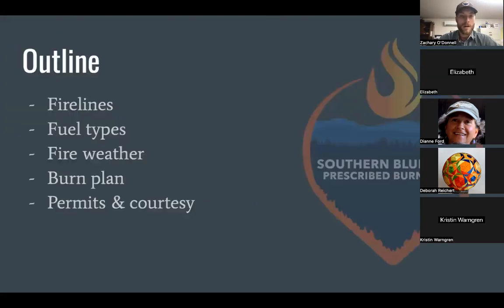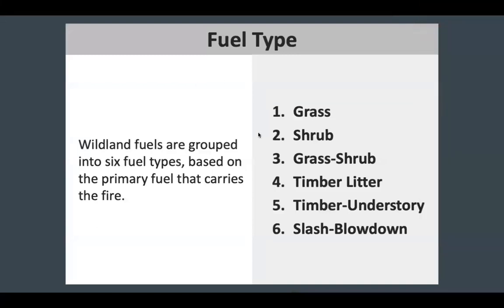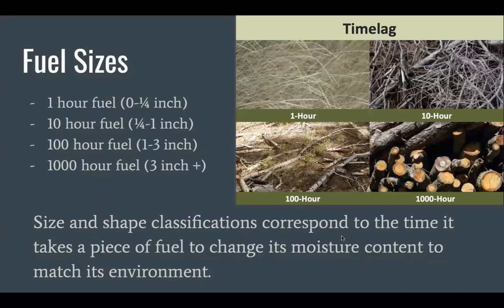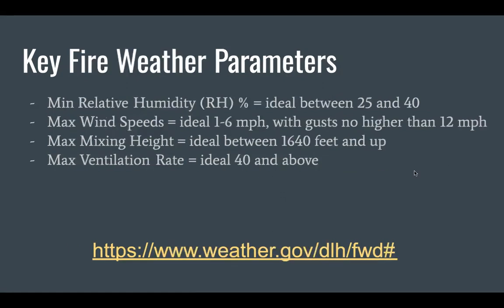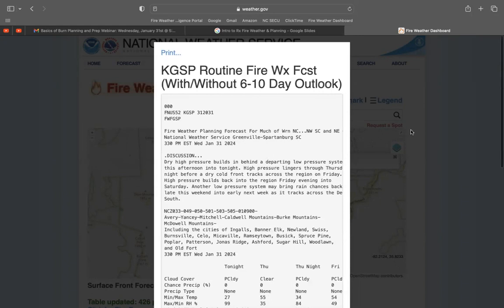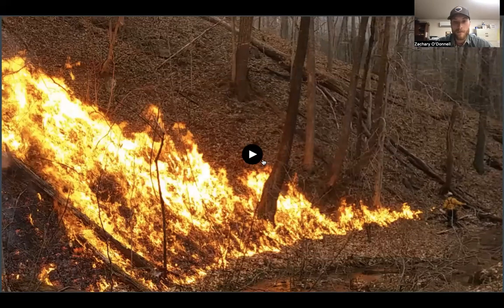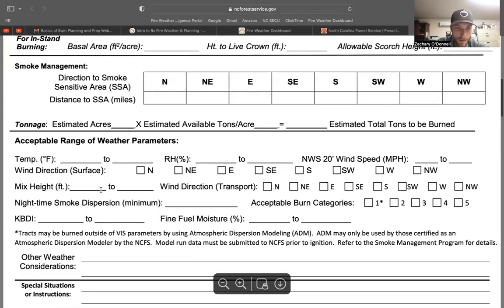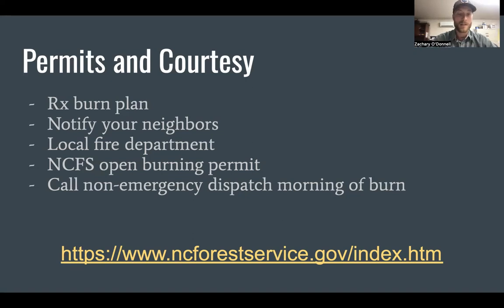SBR-PBA - Basics of Burn Planning and Fire Weather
A webinar recording of "Basics of Burn Planning and Fire Weather", most relevant to prescribed fire in North Carolina.